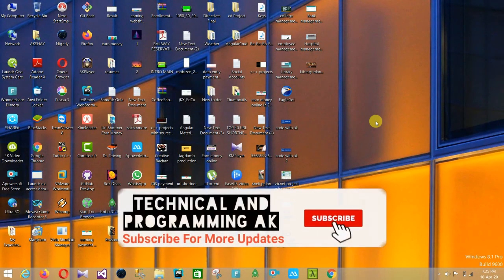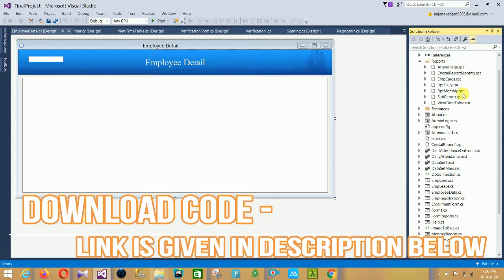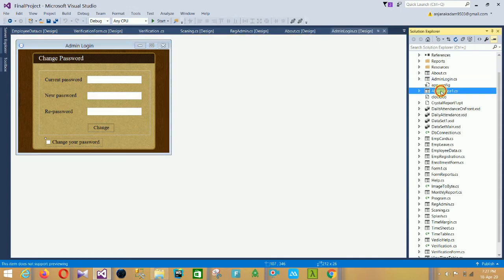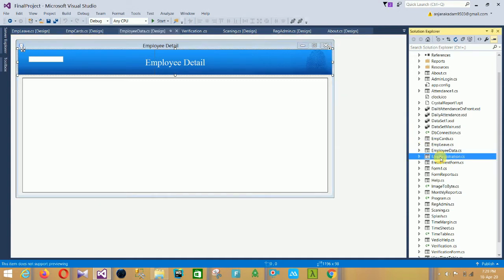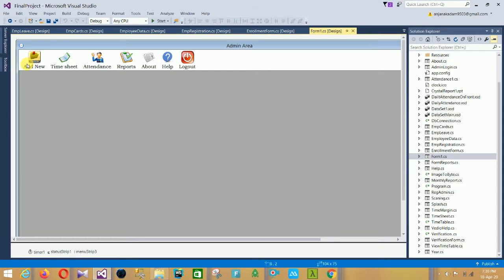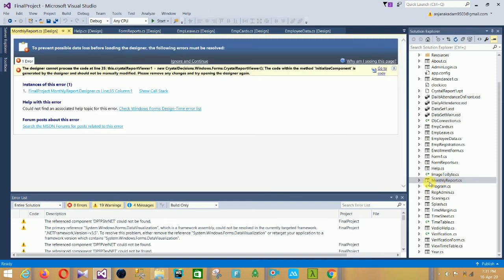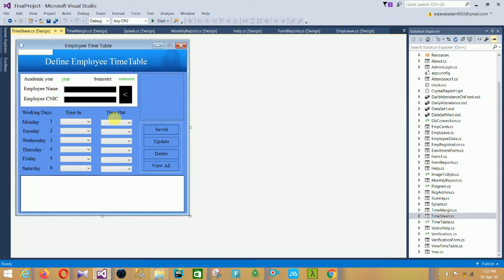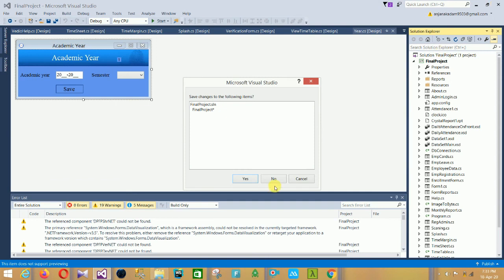Biometric attendance system project in c#.net with source code | c#.net attendance management system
Biometric attendance system software
Biometric management system project in c#
Biometric management system project in c#.net with source code
c#.net project with source code